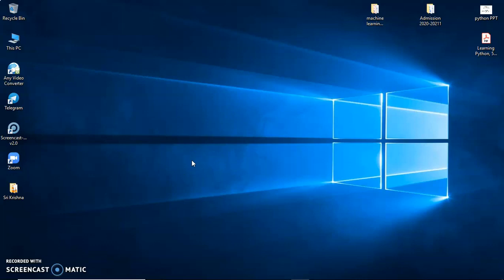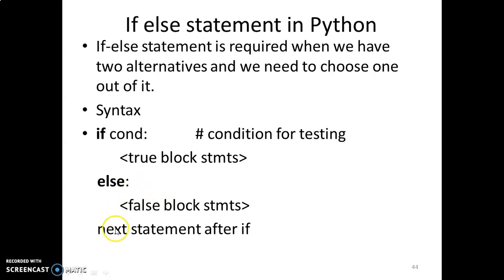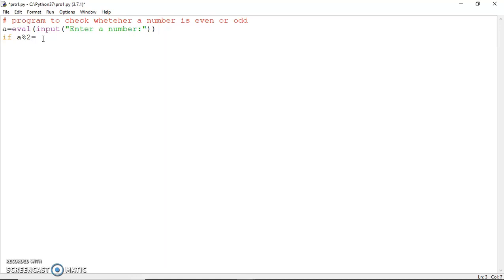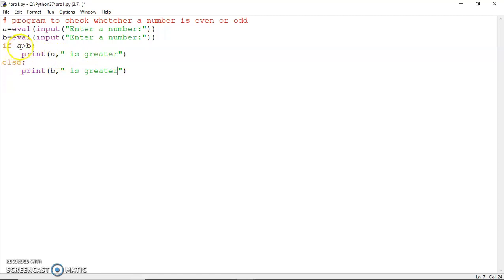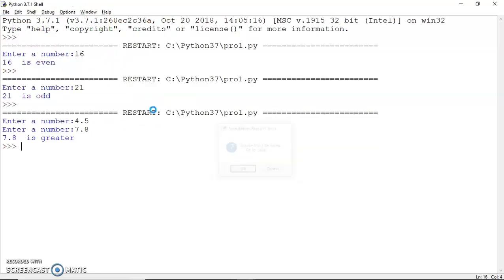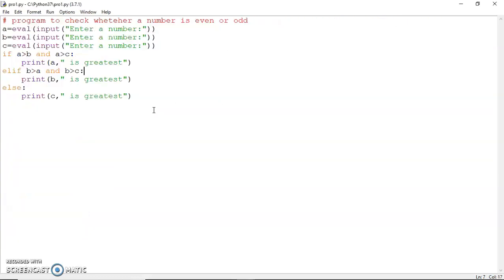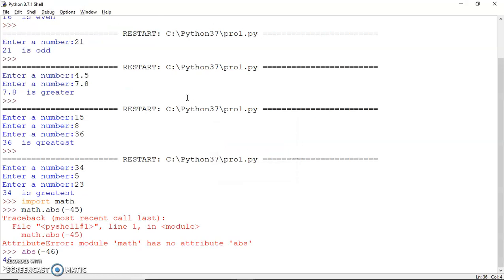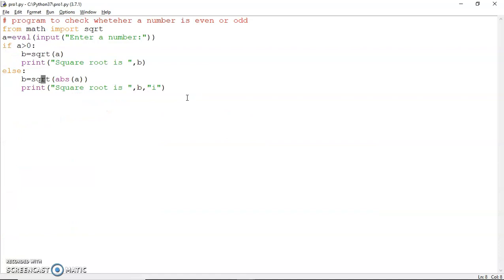Python programming 13 else if and elif statements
else if and elif statements in Python